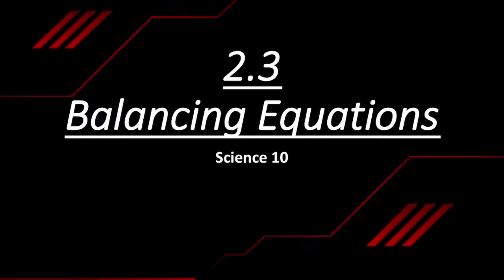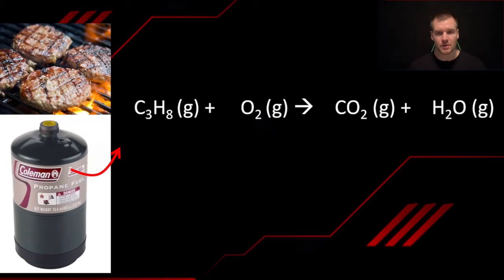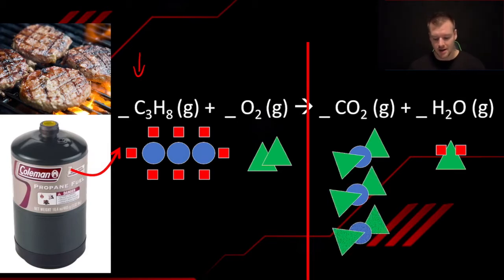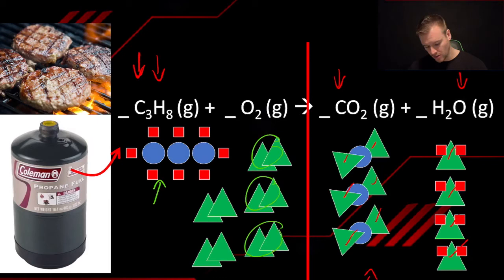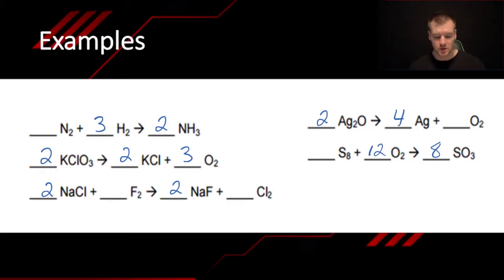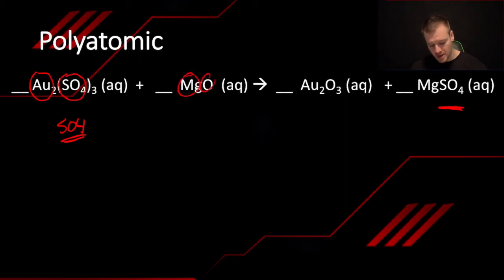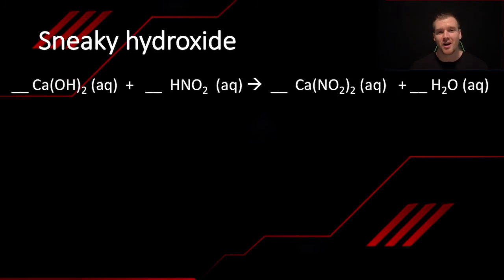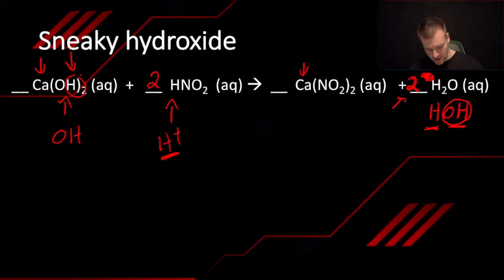2.3 Balancing Chemical Reactions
Science 10 Chemistry